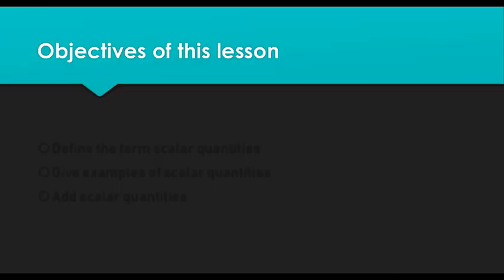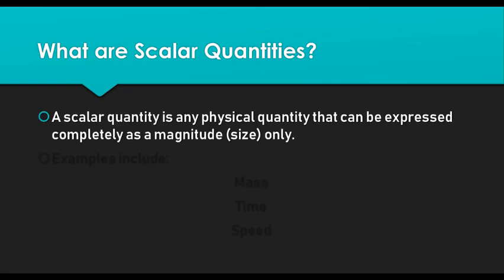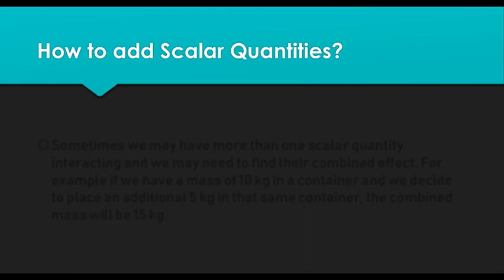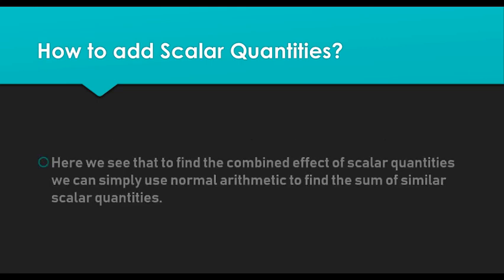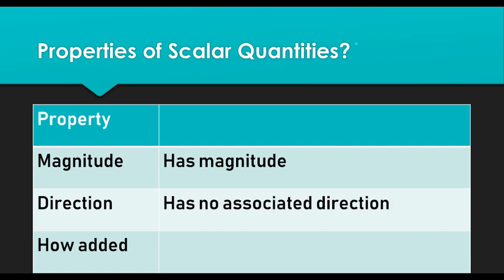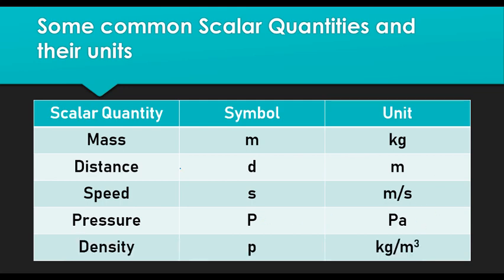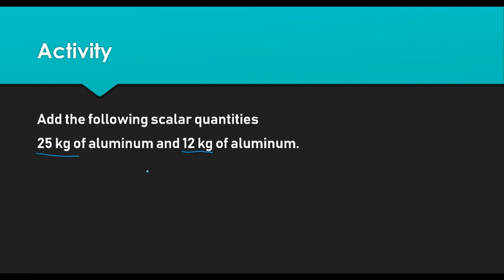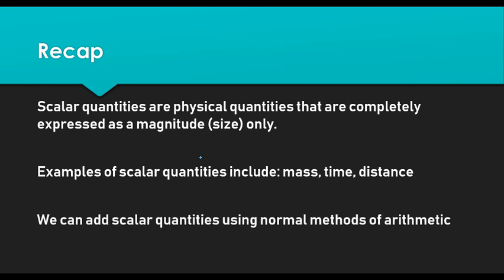Lesson 6 - Introduction to Physics - Scalar Quantities | Junior Roberts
Introduction to Physics - Scalar Quantities.

Junior Roberts is an highly enthusiastic person who has a great interest in science and technology. He utilize a great deal of his time help students understand the concepts of physics and computer science.